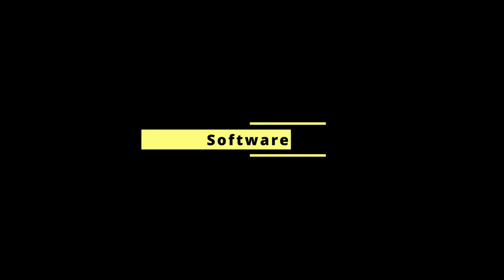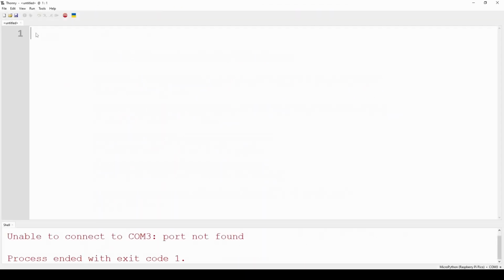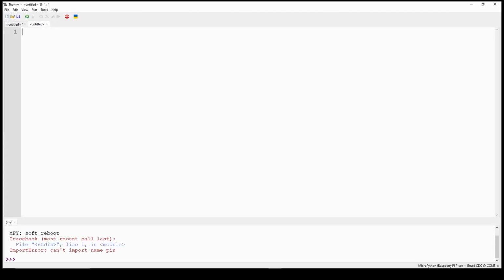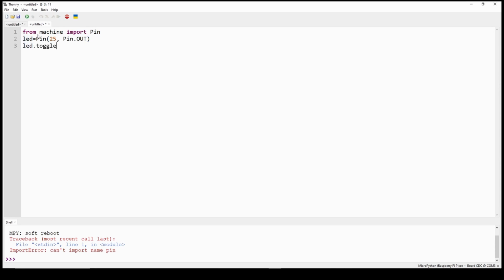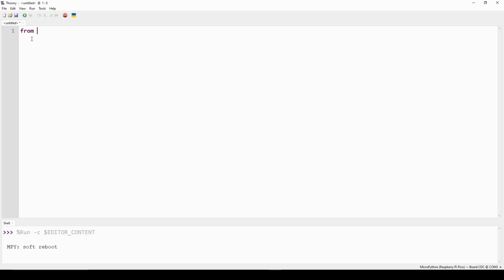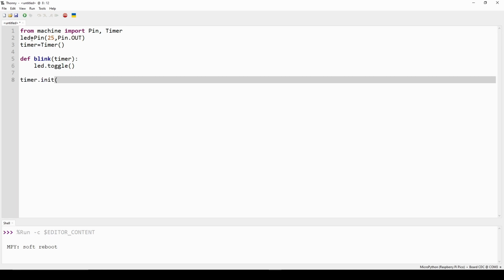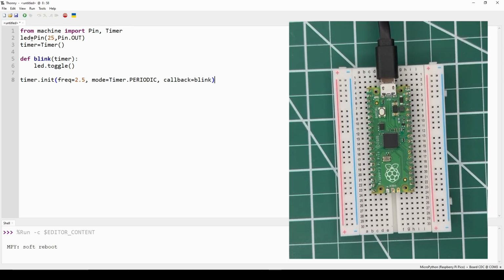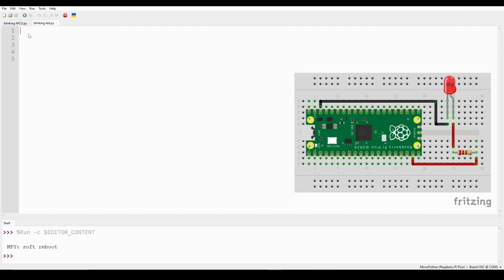Getting started with Raspberry Pi Pico (Toggle LED)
This video will cover the basics of powering both the onboard LED of Raspberry Pi Pico, and an external LED.

Song: Accumulation
Listen to the song on Spotify: